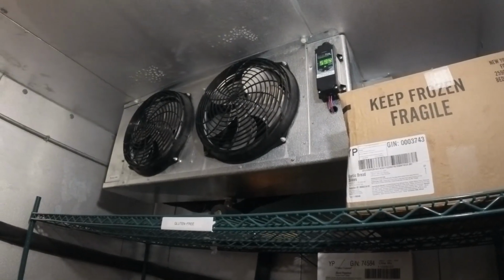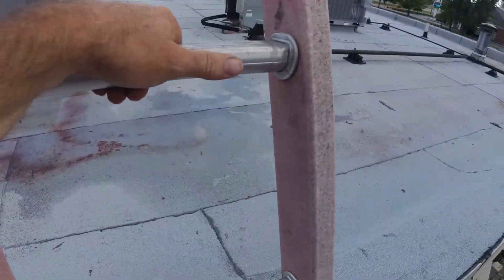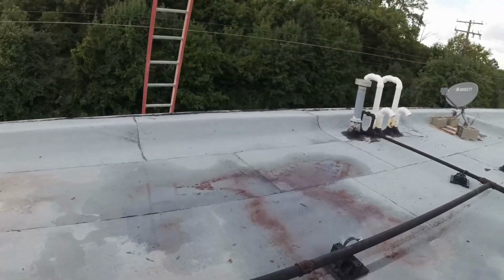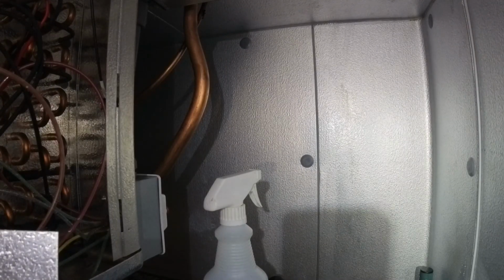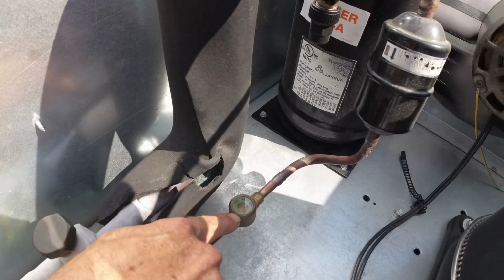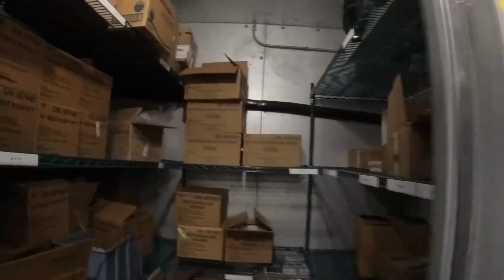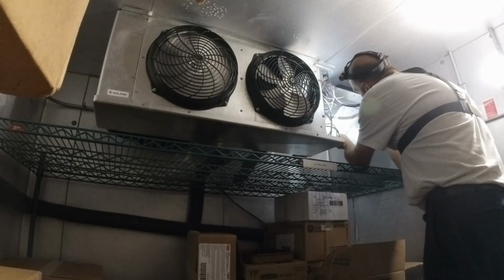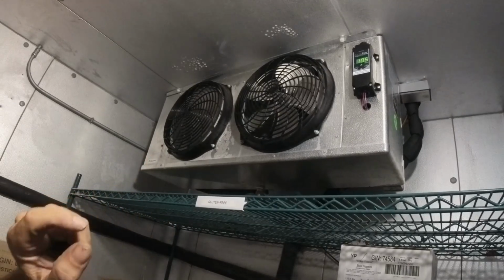Freezer Down It's Got A Leak